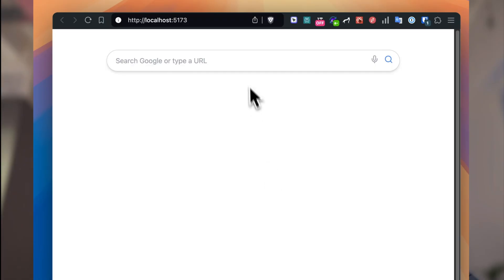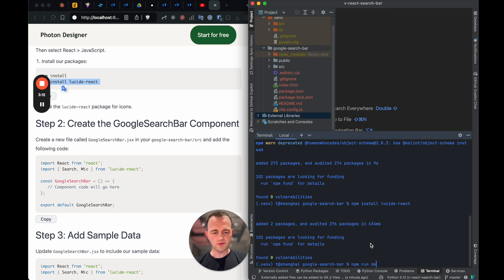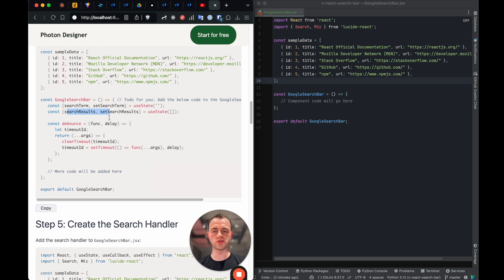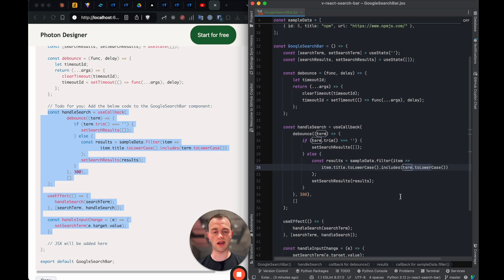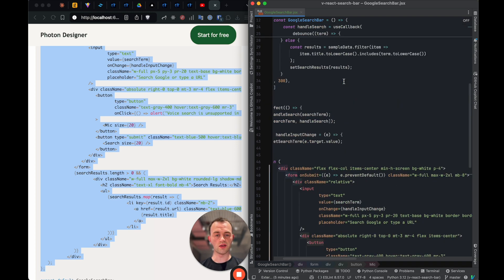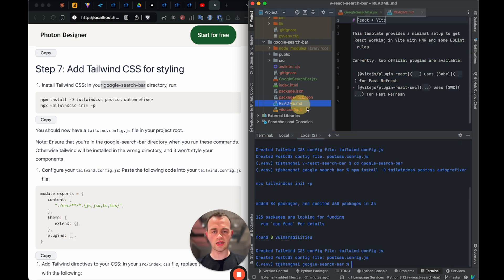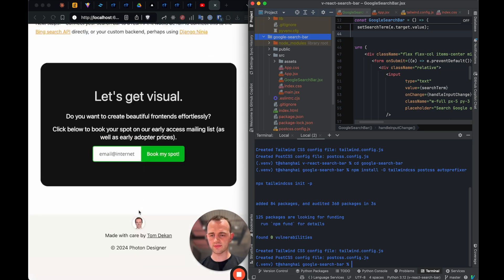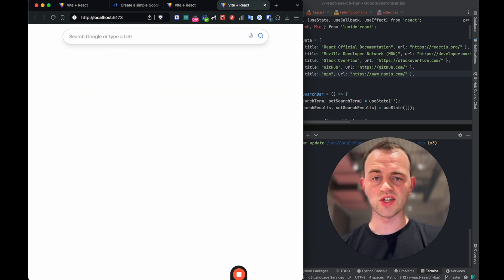Create a React search component in 8 mins 🕵🏻‍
We'll create a Google-style search bar component in React in 8 minutes.